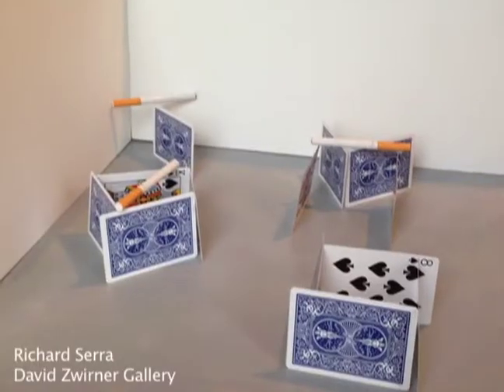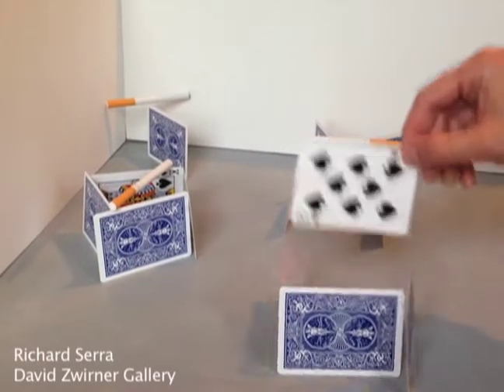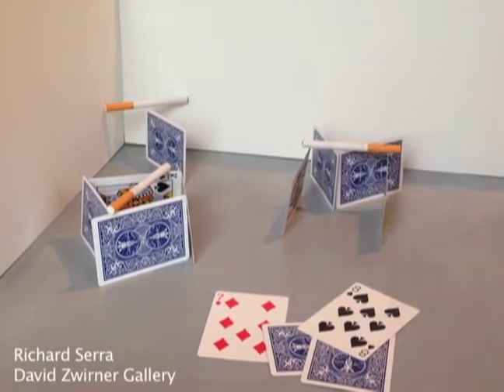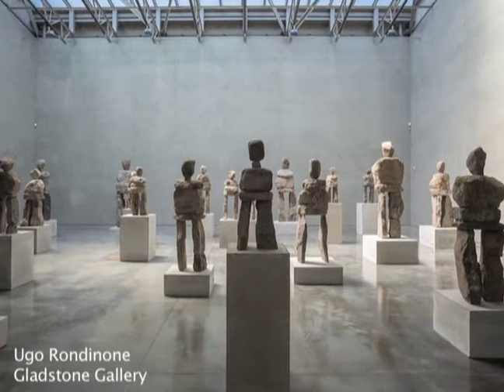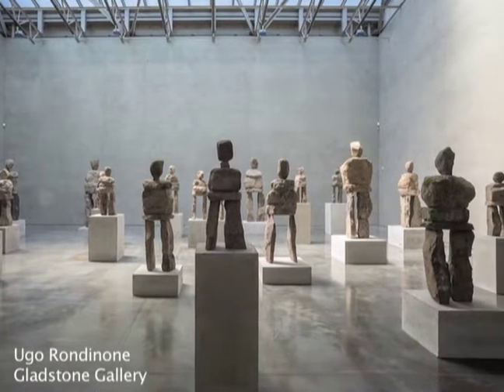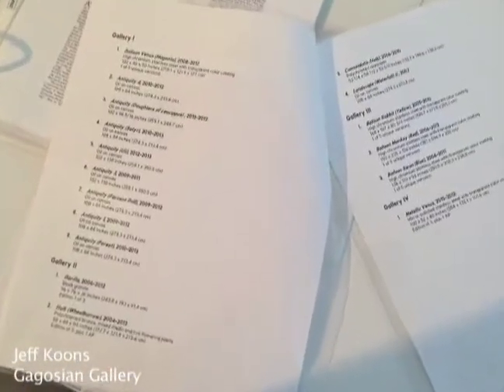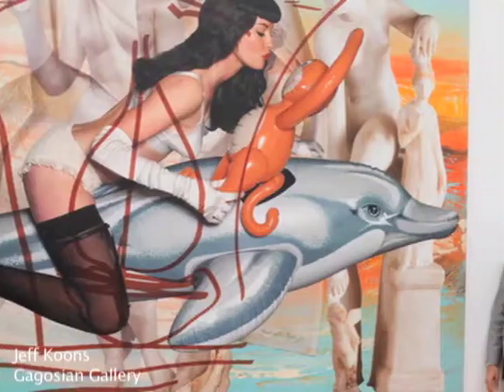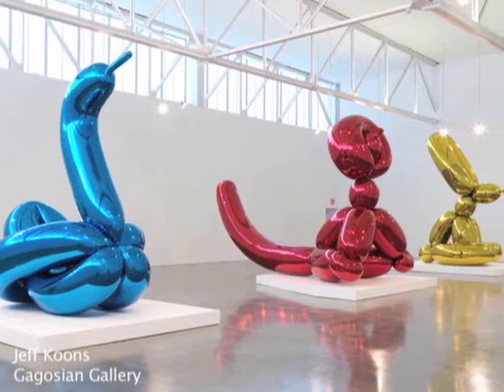1 Minute Gallery Tour - May/June 2013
3 of the 5 best contemporary art exhibitions in New York City + a fun neighborhood fact!

Richard Serra @ David Zwirner Gallery
537 W 20th St, through 6/15/13

Ugo Rondinone @ Gladstone Gallery
530 W 21st St, through 7/3/13

Jeff Koons @ Gagosian Gallery
555 W 24th St, through 6/29/13